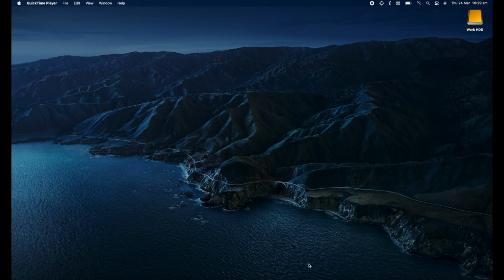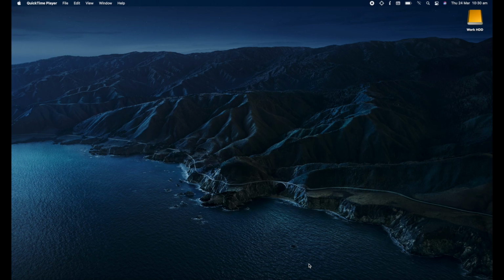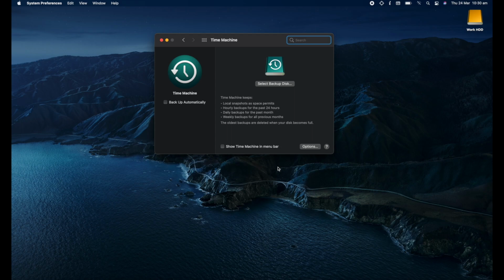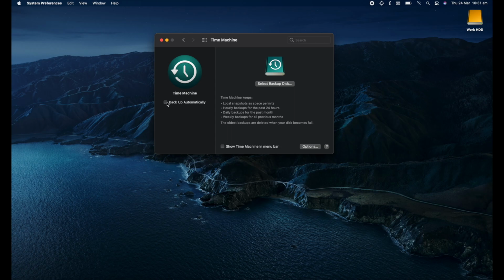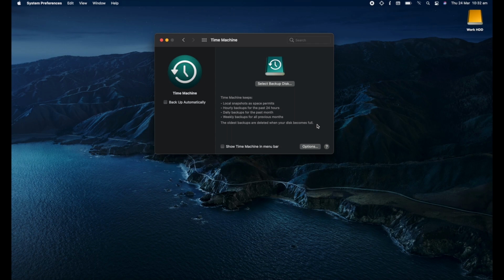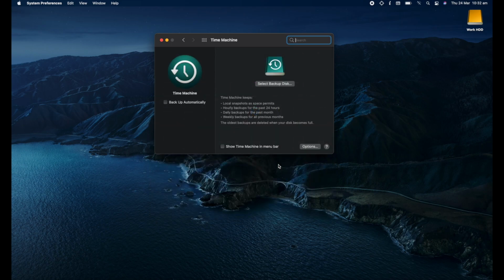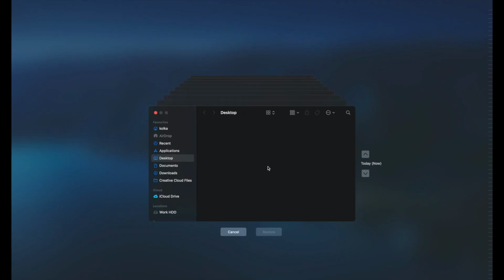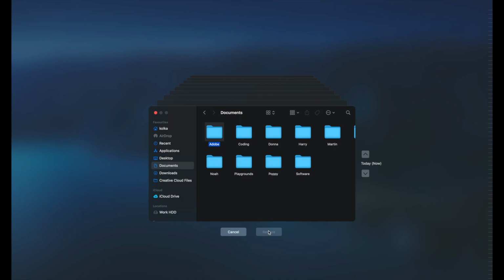How To Use Time Machine (Back-Up On Mac)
In this video I go through how to back up your mac using time machine. Time machine is Apple's built in tool to easily back-up your files and folders.

"Time Machine is the backup mechanism of macOS, the desktop operating system developed by Apple. The software is designed to work with both local storage devices and network-attached disks, and is most commonly used with external disk drives connected using either USB or Thunderbolt."